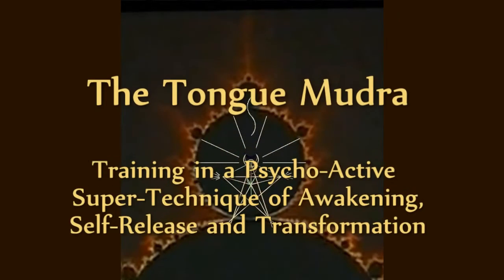The Tongue Mudra, INTRODUCTION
The Tongue Mudra is a very powerful practice for revealing and releasing (dispelling) conscious and sub-conscious stress patterns. This is not a matter of you "thinking" something "might" be happening; when it happens, it's blatant, obvious, no doubt.

For it to work, you must do the actions and feel the sensations described in the instruction.

The Tongue Mudra enhances the results of TetraSeed Awakening Invocations, the first of which is The Gold Key Release (for dissolving stress patterns and recovering mental clarity and emotional balance).